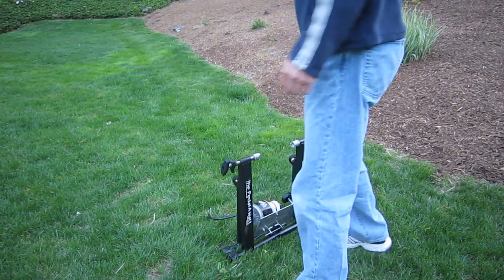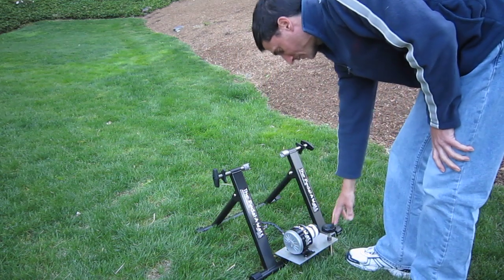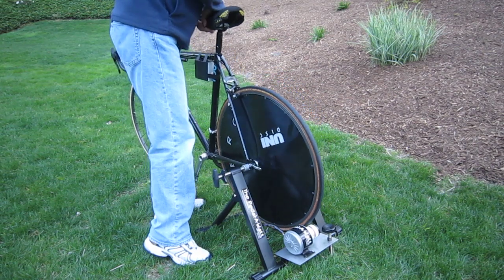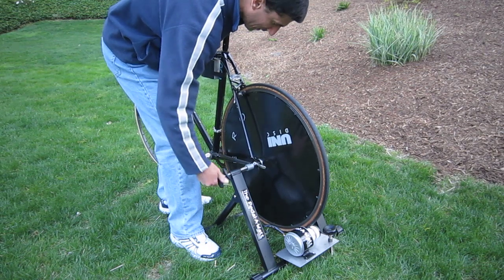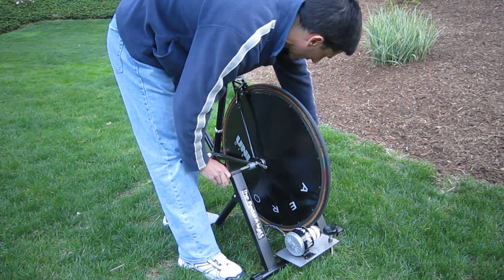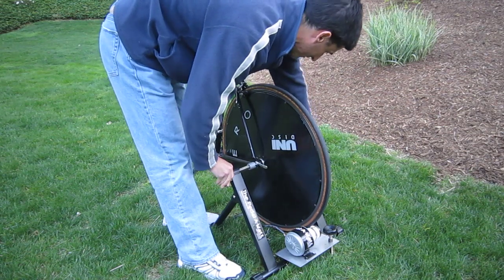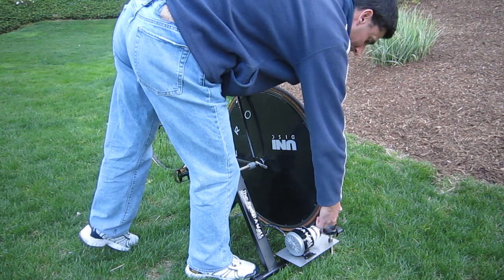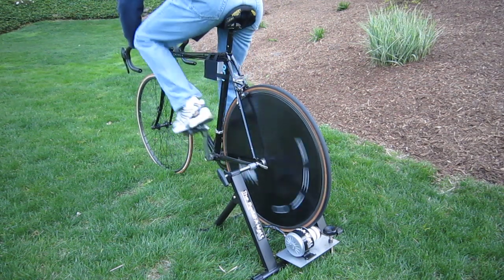Setting Up and Using the Pedal A Watt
This video shows the ease of setting up the Pedal-A-Watt generator to your bicycle.  Bicycle not included.

To see videos of the Pedal-A-Watt in use at events powering everything from a blender to a concert